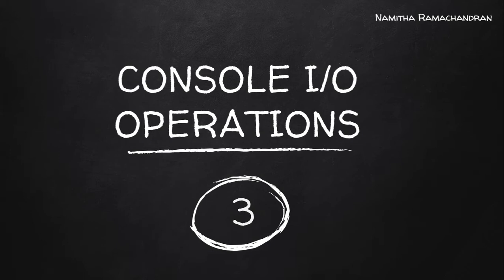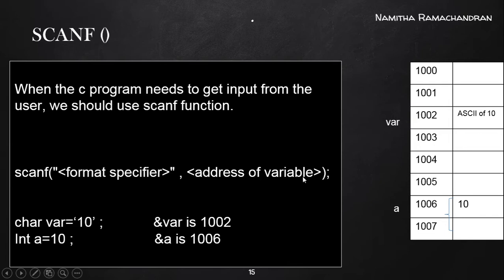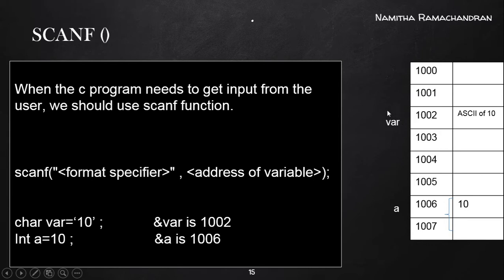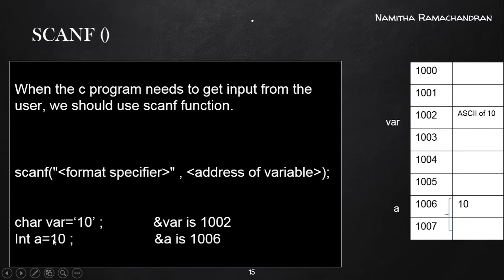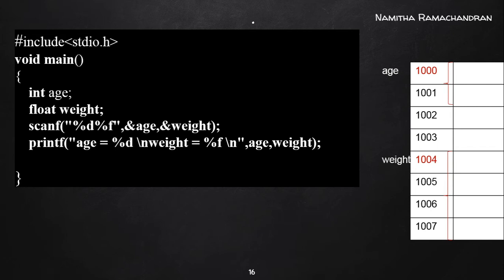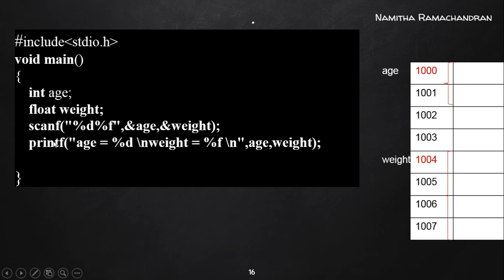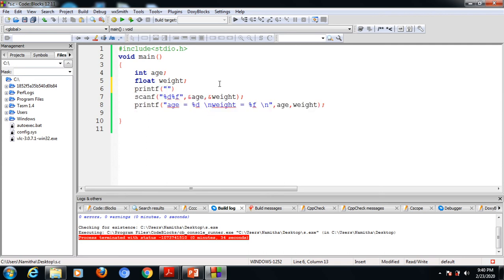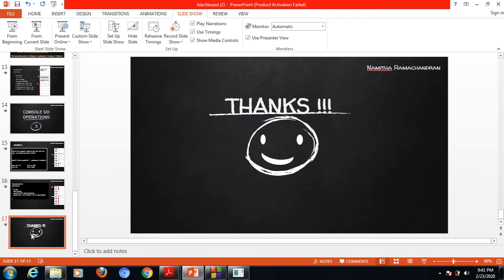CONSOLE I/O OPERATIONS -PART 3 -17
About scanf() function and program example ,accessing memory address